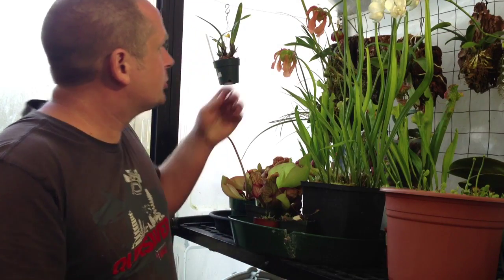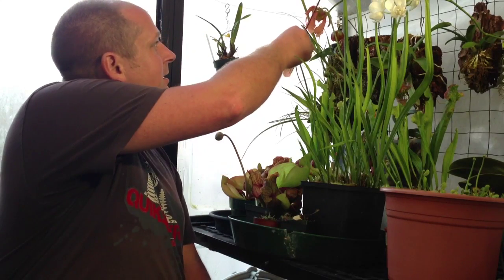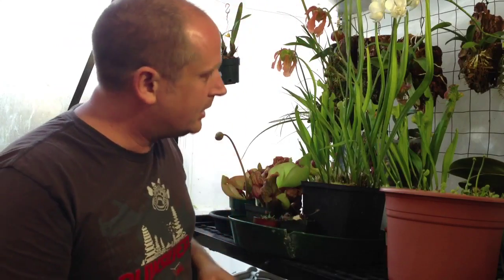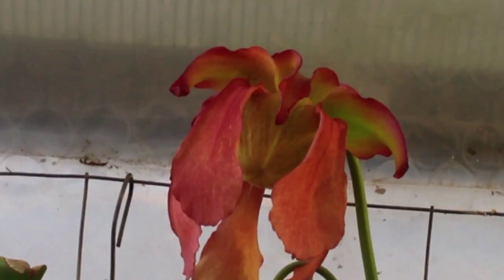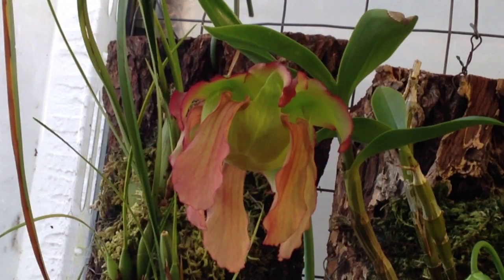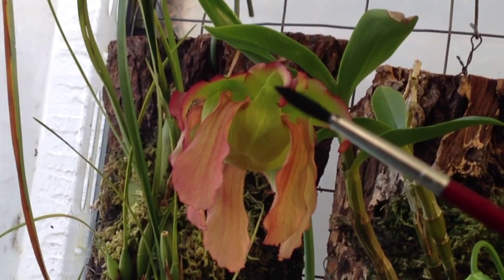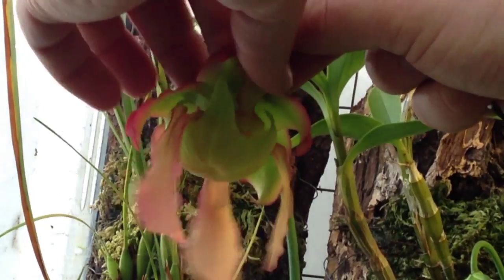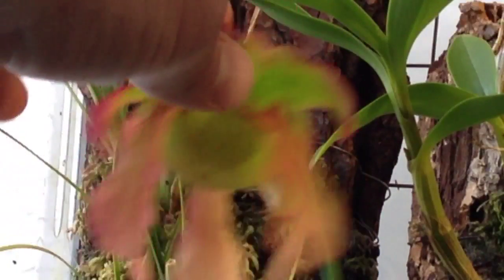How to Polinate a Sarracenia Carnivorous Pitcher Plant Flower Part 1 how to pollinate sarracenia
Part 1/ How to Polinate a Sarracenia Carnivorous Pitcher Plant Flower, this is my first time polinating Sarracenia Carnivorous Plants, sone the research and it seems easy enough join me and see how this works out with these are two different " Judeth Hindle" plants. I also plan of crossing Sarracenia leucophylla and Sarracenia purpurea to make some hybrids this year. Looking forward to the Sarracenia purpurea flower.  Also have some Drosera rotundifolia sundew flowers coming and Venus fly trap flower coming. Lots of seeds and seedling to come!